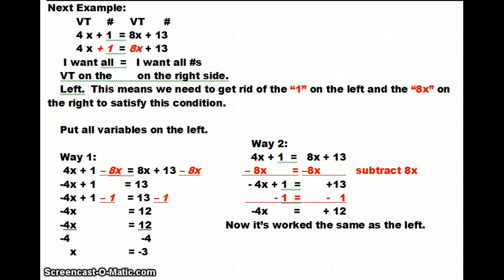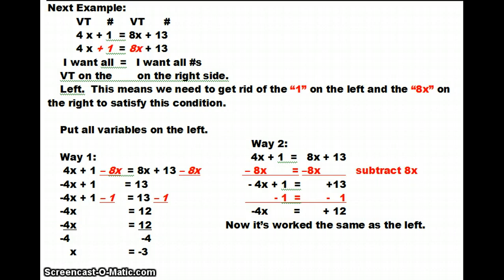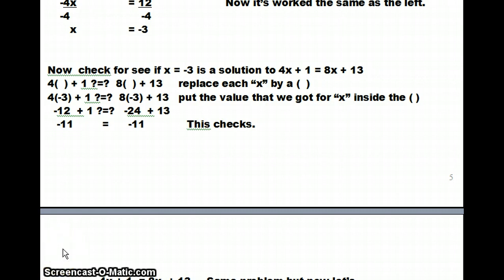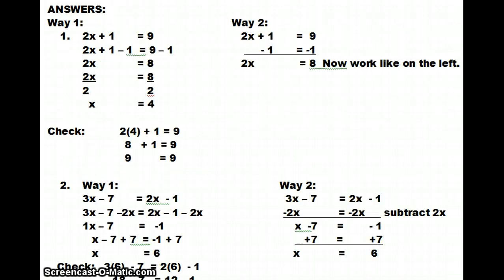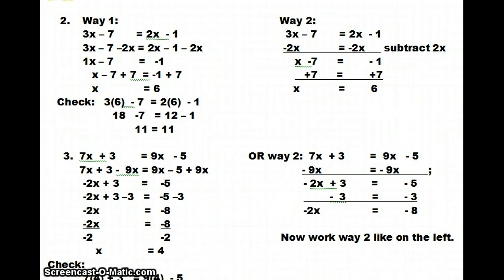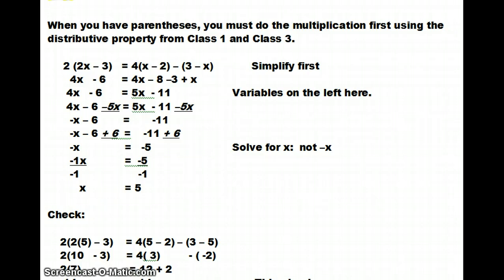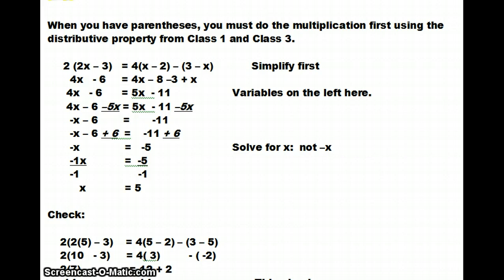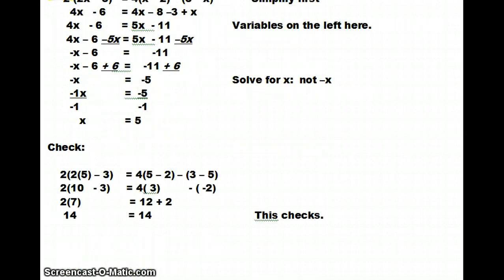week 5 - section 2.1 - pages 5-9